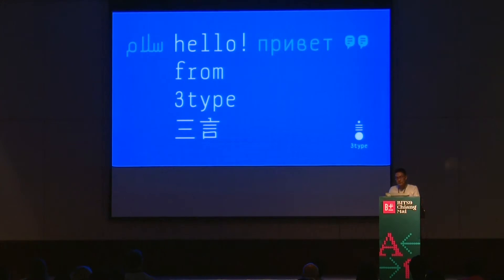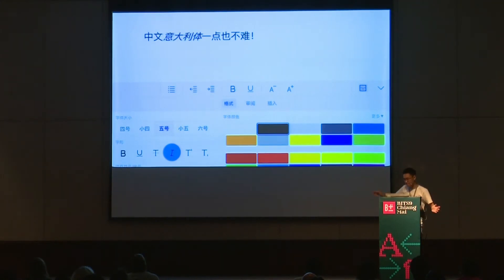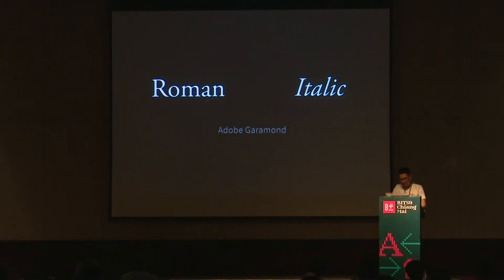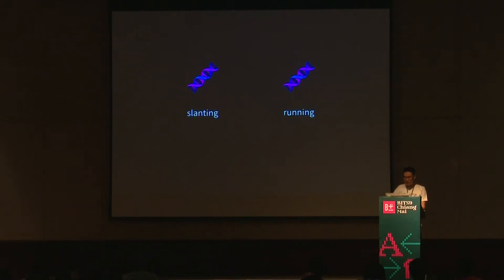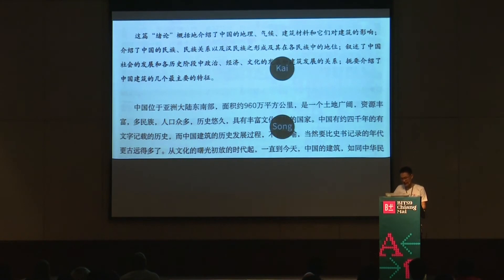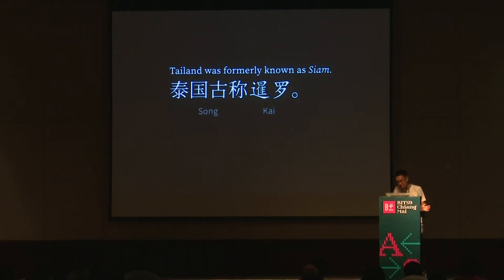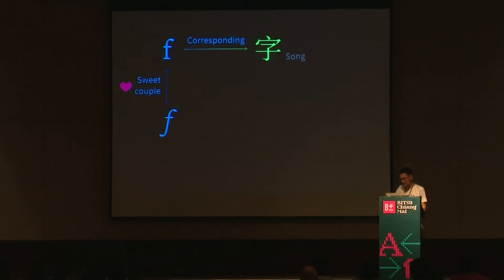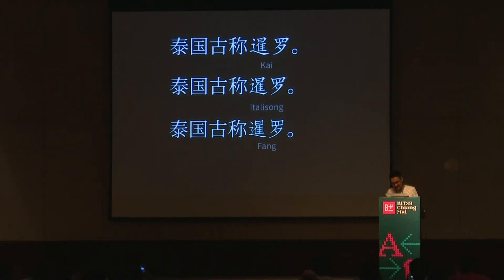BITS 9 — Italicising Chinese — Willie Liu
BITS 9 Chiang Mai
Willie Liu
October 12, 2019
Afternoon Session
1:30pm - 3:00pm
at Grand Ballroom Fl.2, Le Meridien Chiang Mai

“Italicising Chinese”

Setting mixed types together has been a common practice in Latin typography, and among them, the most popular and acknowledged duet is roman and italic. But for Chinese, a script that largely declines to slant, to become italic has always been a challenge. Or, for that matter, what does “italic” mean in the Chinese context? How does italic Hanzi work, with regard to both its design and setting? Does Chinese really need to be italicised? This talk will trace and analyse the recent history of “italic” Hanzi, and propose refreshing possibilities for future Chinese typography